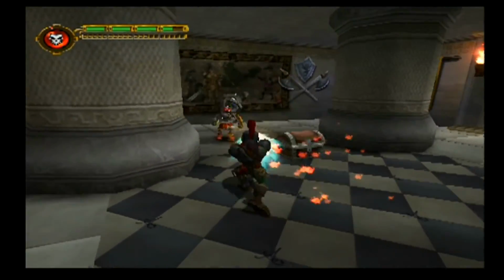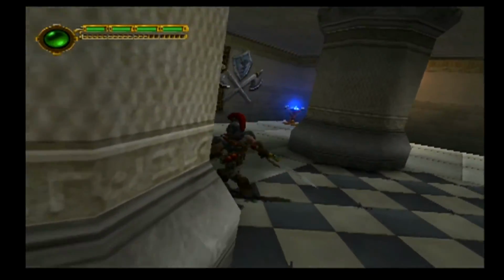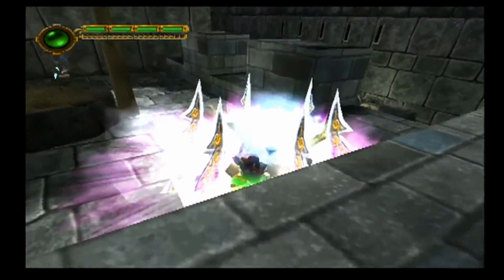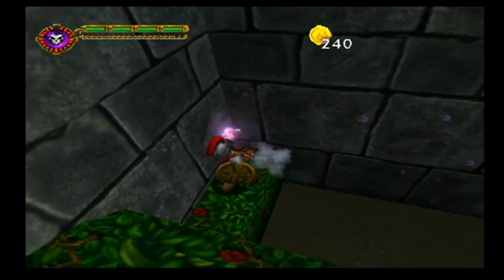Let's Play "Maximo: Ghosts to Glory" - Level 27 - The Great Escape